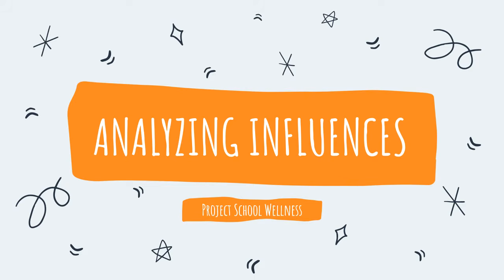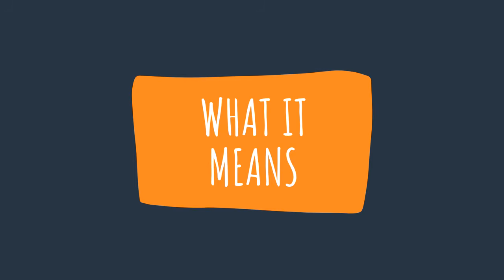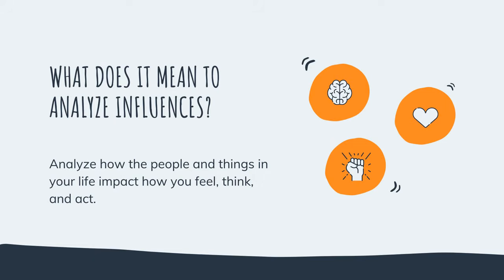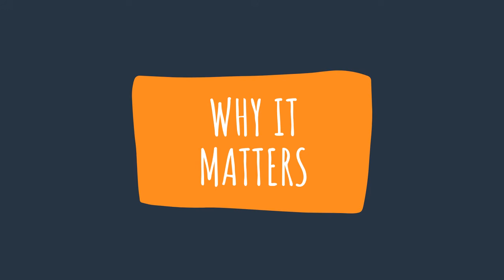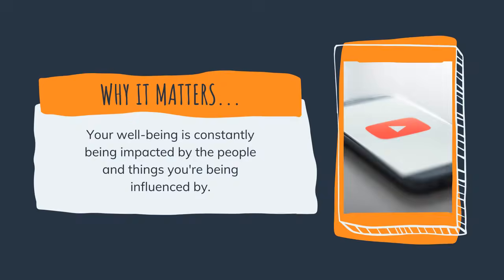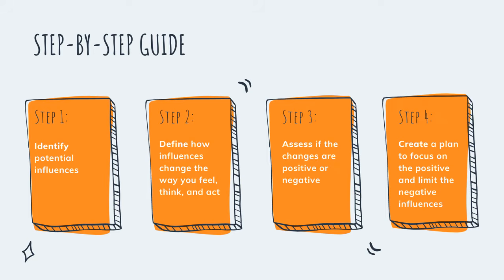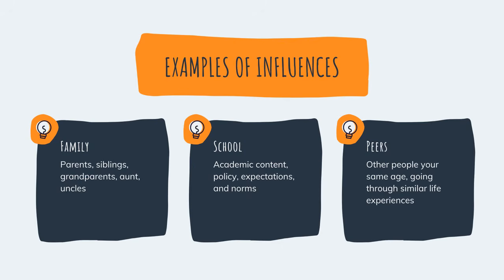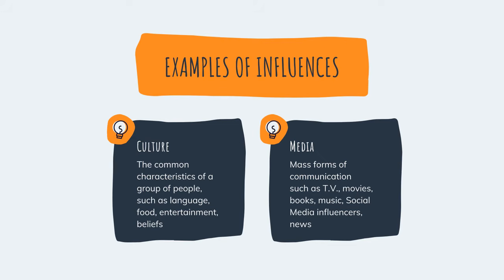Health Education Skills 101: Analyzing Influences | An introduction to skills-based health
Discover simple skill cues for teaching students how to analyze influences. In this video, learn how to follow four simple steps to analyze the influences in their life. This teaching video outlines how to the the SHAPE America skill of analyzing influences.

Plus, dive into a full guide on how to teach skills-based health

Teach transformational skills-based health with Project School Wellness' all-inclusive health curriculum

➡️ FREE Lesson Plans. Get a sample of the Project School Wellness Curriculum (11 free lesson plans!) ⬇️

👇Follow for More Health Education Content👇
ProjectSchoolWellness.com